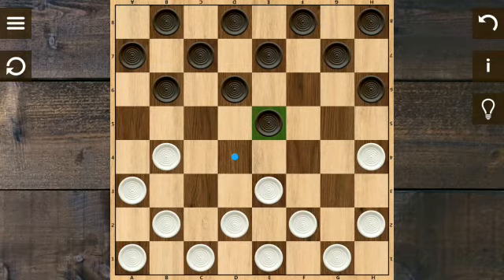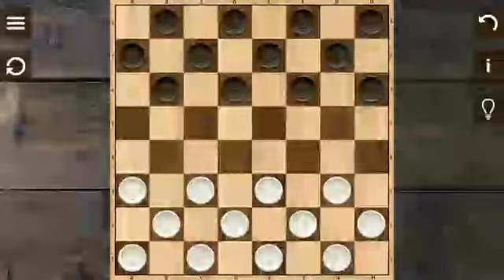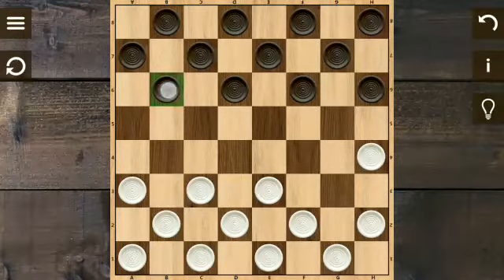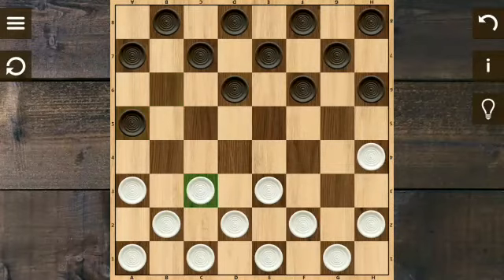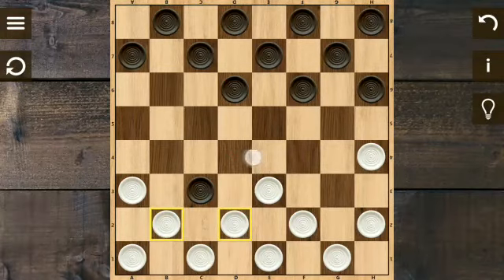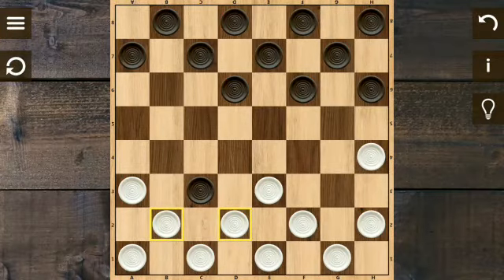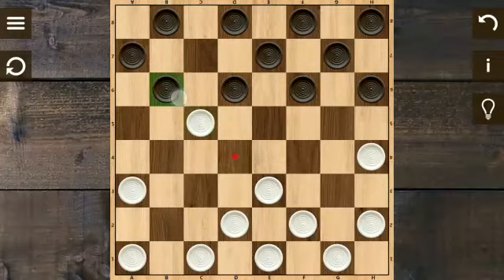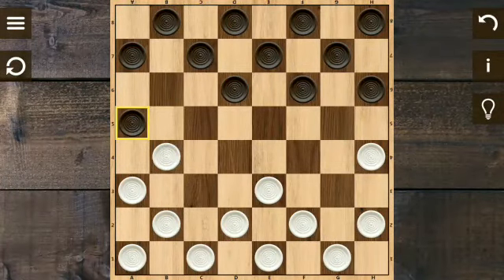Dama/Checkers : The Wilderness (Dama Book)